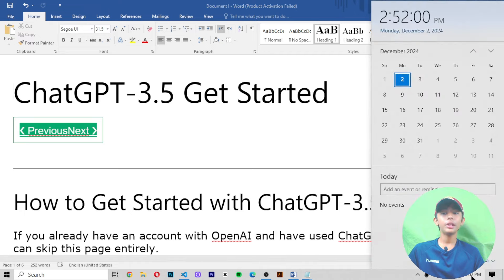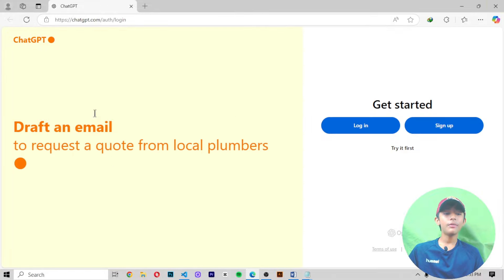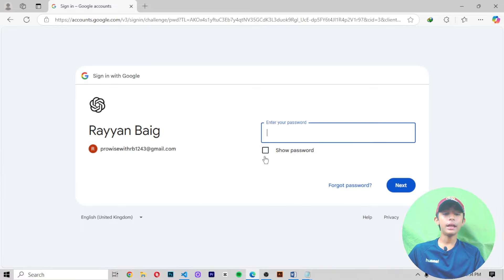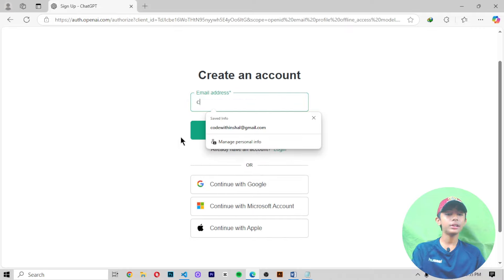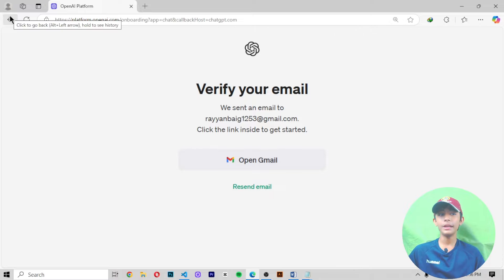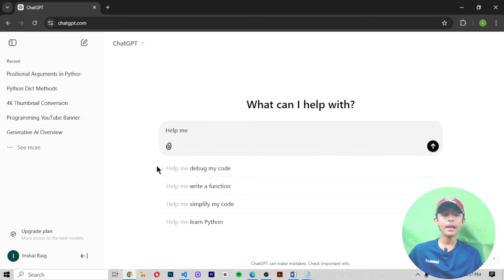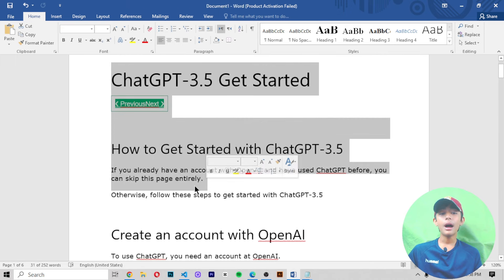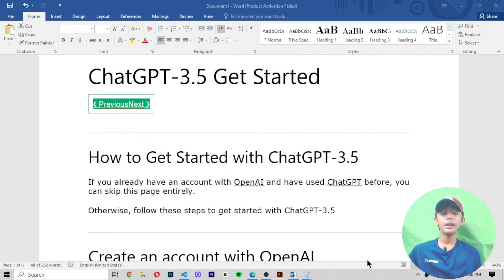Generative AI ChatGPT-3.5 Get Started | Generative AI Roadmap For Absolute Beginners 🔥 | Class #7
This video is about Generative AI ChatGPT-3.5 Get Started | Generative AI Roadmap For Absolute Beginners 🔥 | Class #7

Suggested Courses:
❤️ Complete Clones